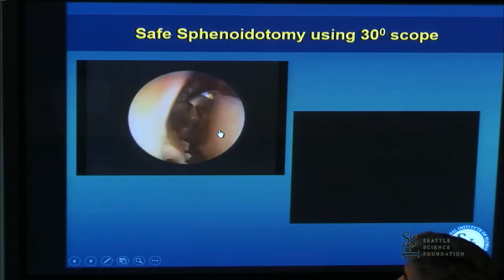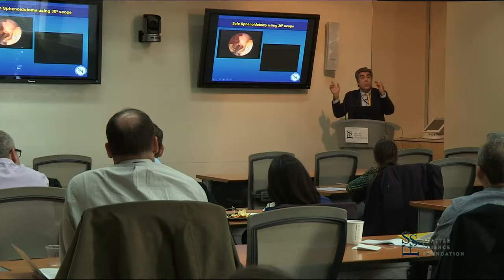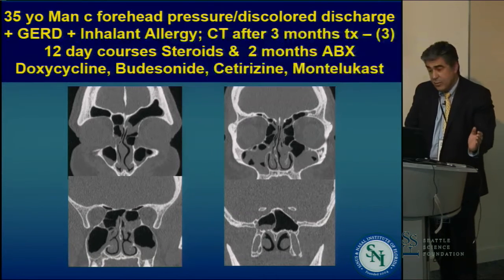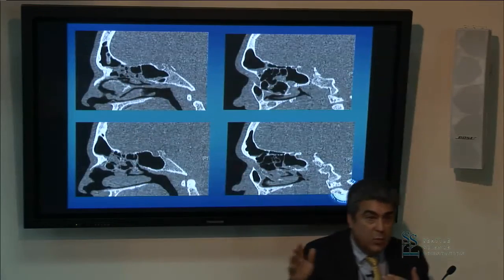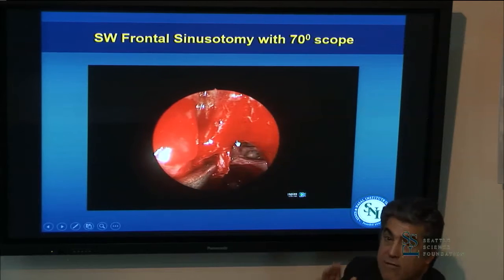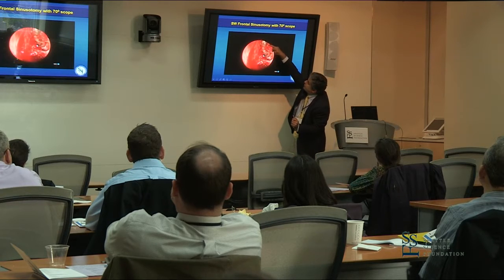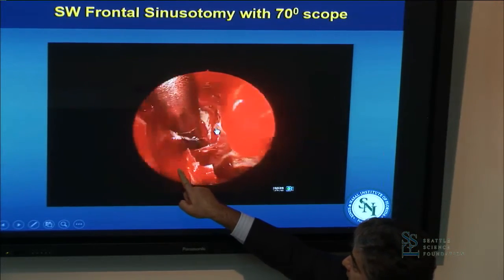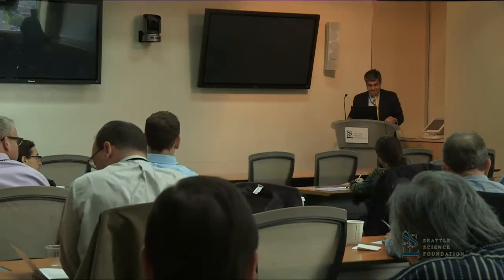Surgically Mastering the Frontal & Sphenoid Sinuses Part 2 by Donald Lanza, M.D., M.S.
Surgically Mastering the Frontal & Sphenoid Sinuses was presented by Donald Lanza, M.D., M.S. at the Seattle Science Foundation for at the Seattle Science Foundation for the 2015 Seattle Otology and Rhinology Course.